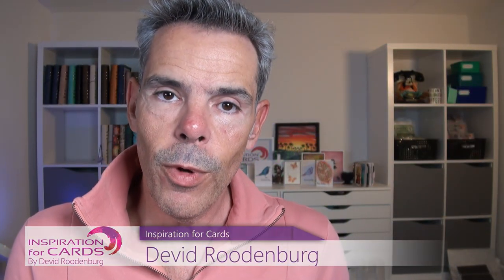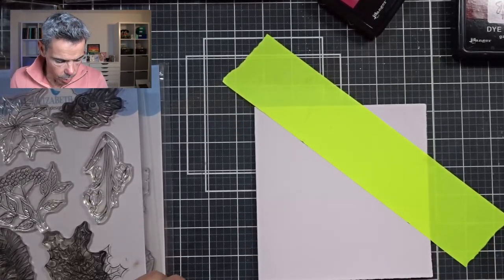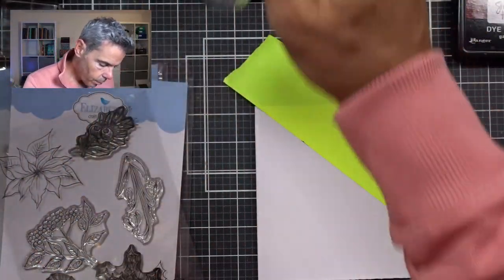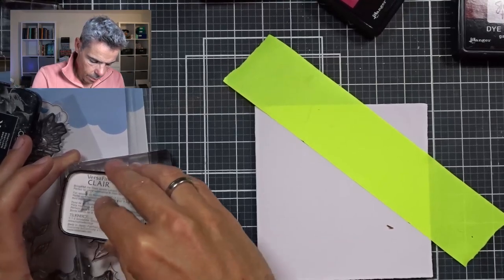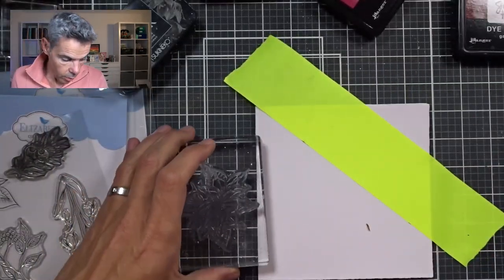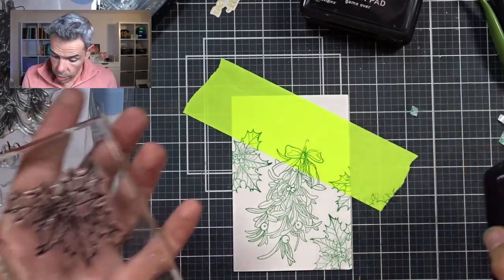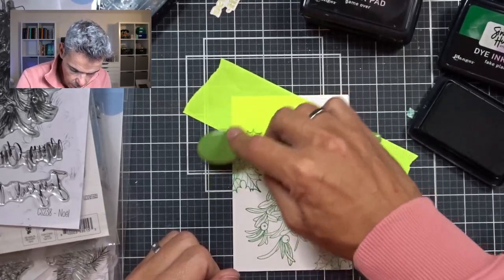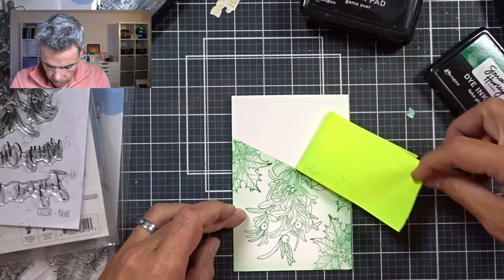Last minute Christmas cards! so easy!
Hello my fellow crafters and welcome! Today I found out that i was short of a couple of Christmas cards. SO i quickly went and made more!   And while your at it, give this video a 👍🏼